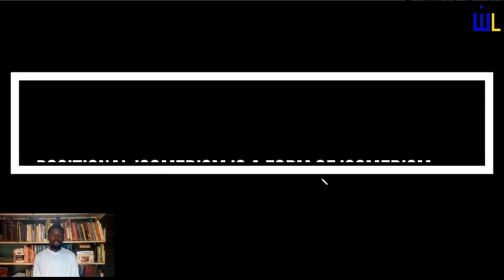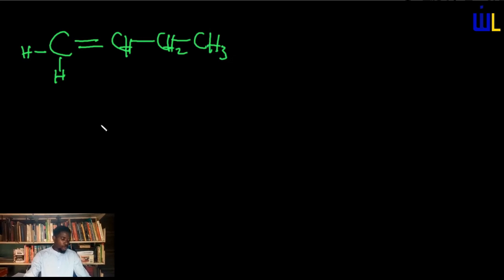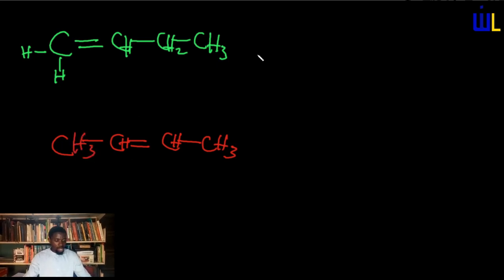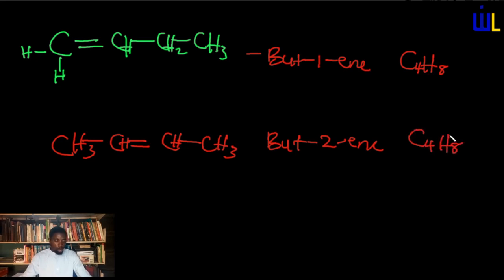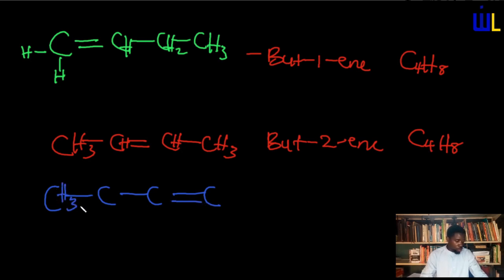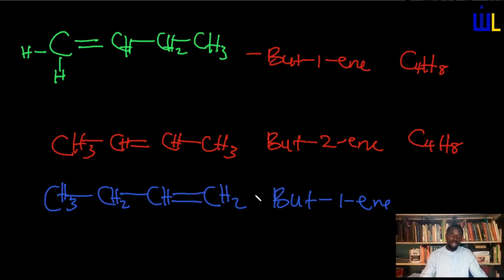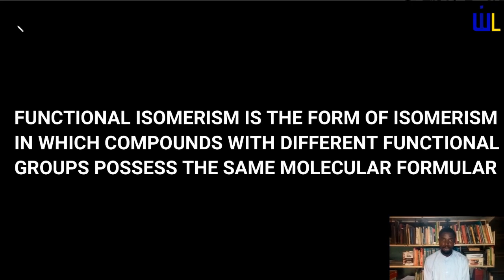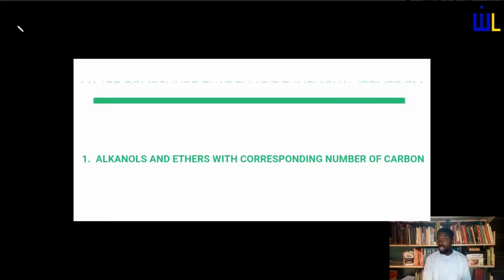ISOMERISM 2( POSITIONAL AND FUNCTIONAL ISOMERISM)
This study describes positional and functional isomerism as forms of structural ISOMERISM. it also has examples to show how these isomers are derived.
The link to introductory study on isomerism -